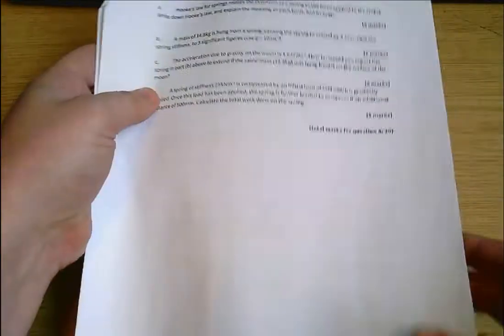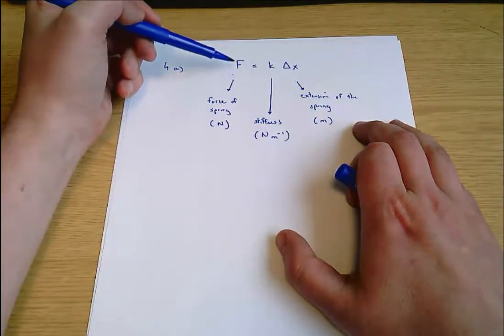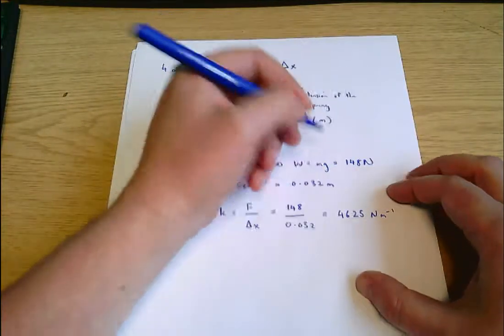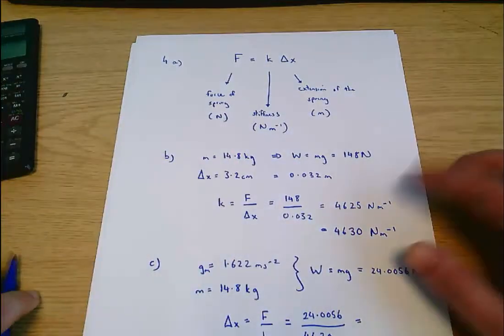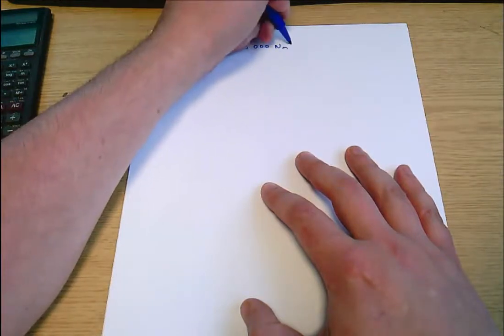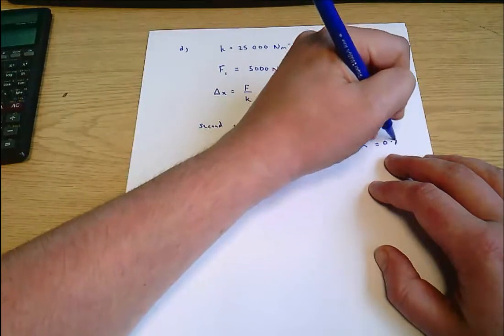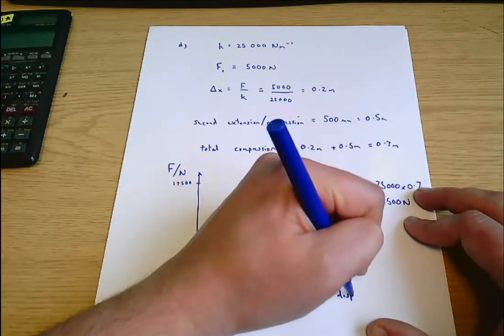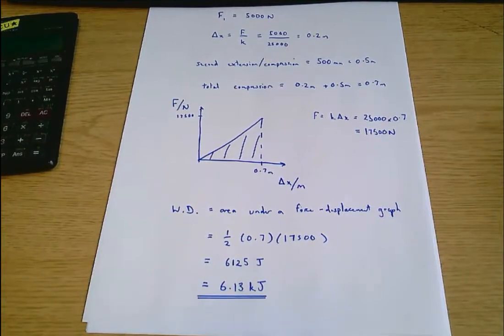ENG_4_407 2016-17 Q4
Question 4 from the 2016-17 exam in Introduction to Mechanical and Electrical Engineering. This question requires an understanding of Hooke's law and springs.